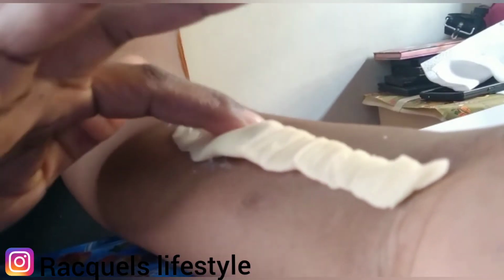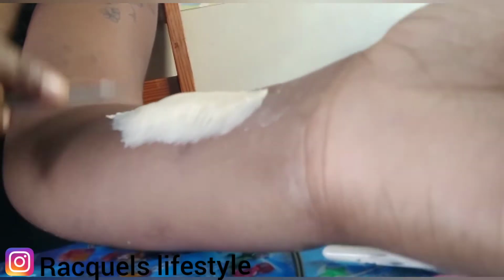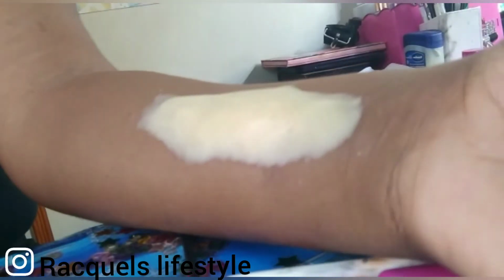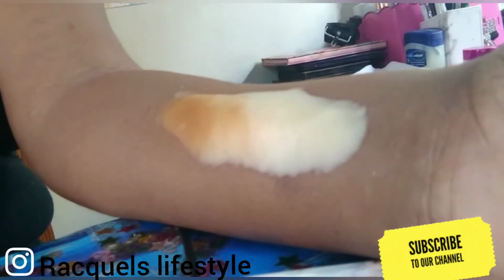Halloween looks|| jamaican youtuber||try it out||life in trinidad